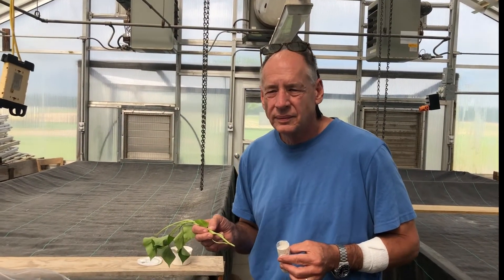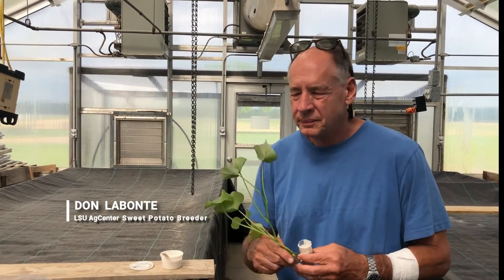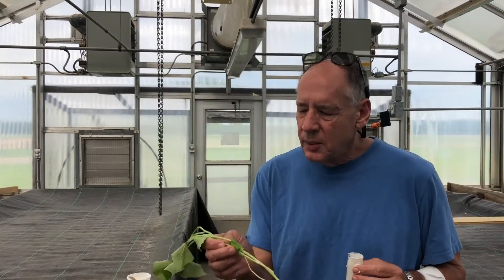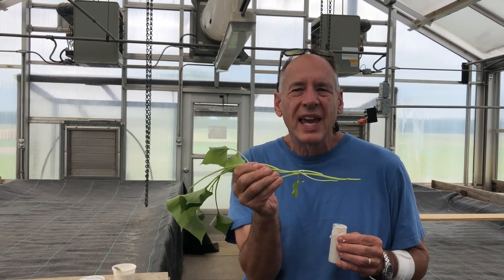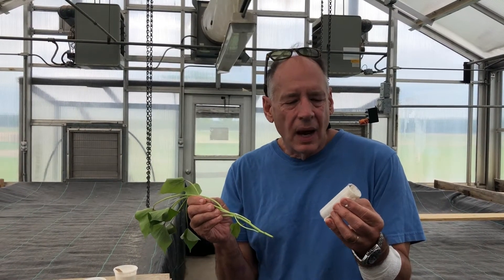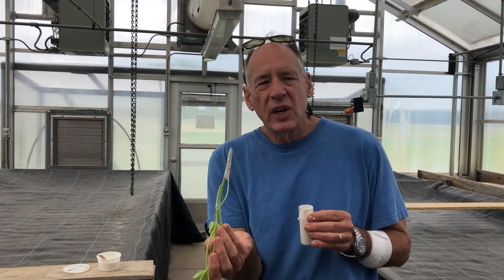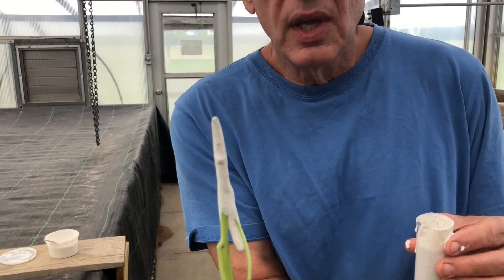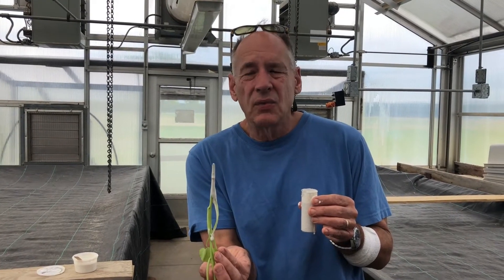Coating to Enhance Sweet Potato Planting Mechanization (Don LaBonte)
We are excited to bring you updates from several of our research and outreach initiatives focused on sweetpotato production and pest management at the LSU AgCenter.  Please view any or all of the videos as often as you like and help us to share the word about this opportunity.  Thank you for your support and feedback.  We hope that you find these updates informational and helpful in your respective operations.